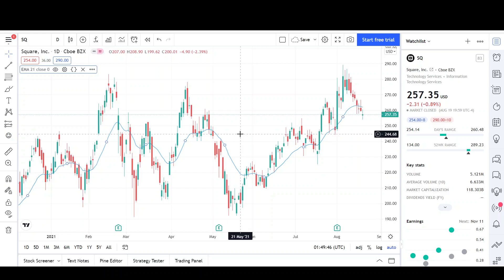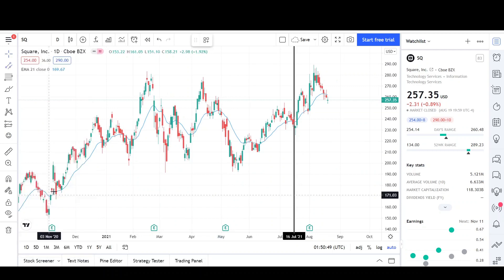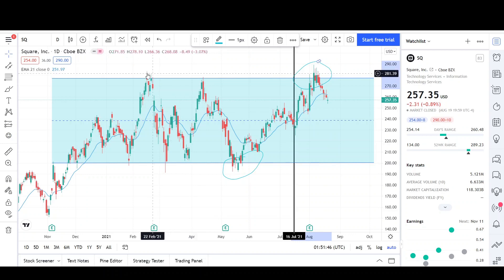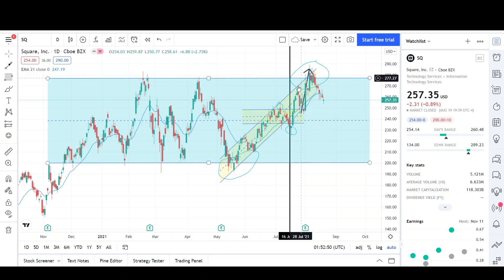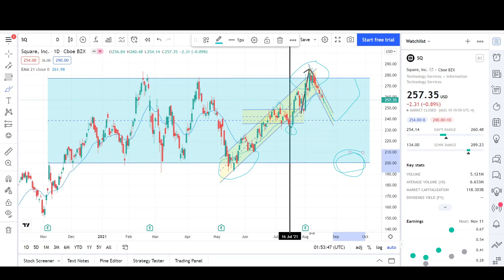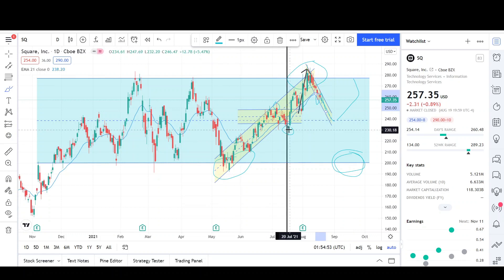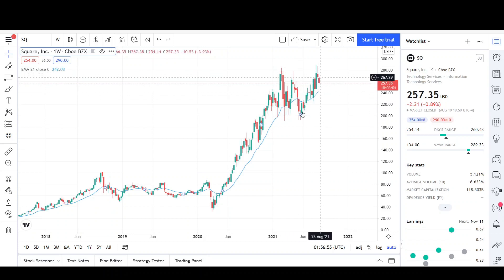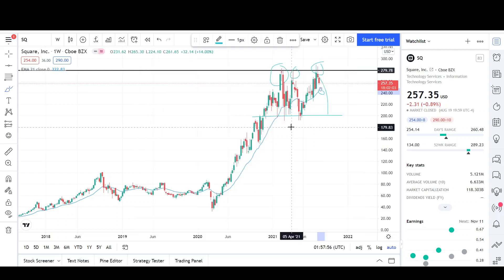UPDATE! Square Stock (SQ) Price Prediction with Technical Analysis.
Hello YouTube,

This is my 58th video on the channel. I will be doing a Technical Analysis breakdown on Square.

-Vee Trades